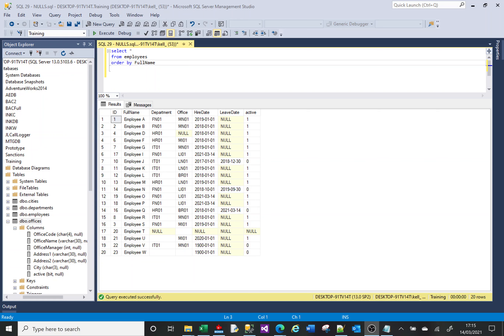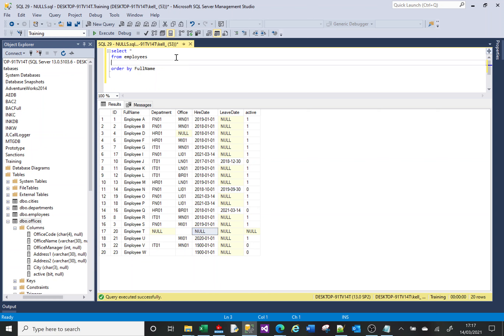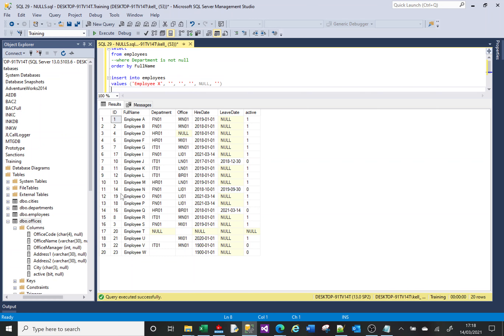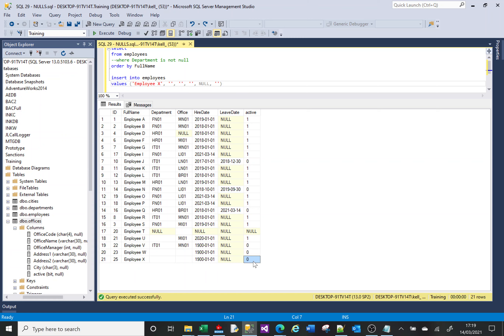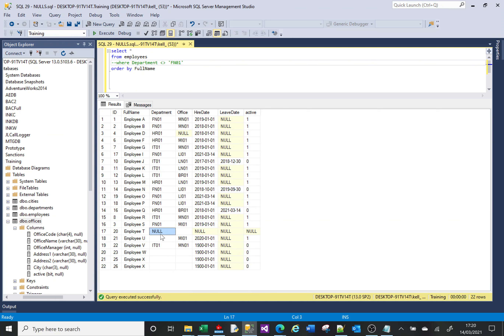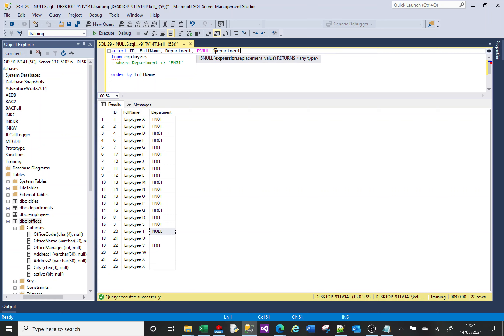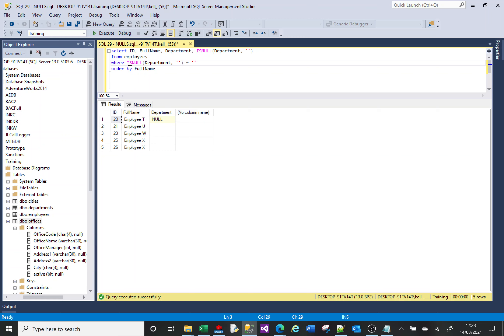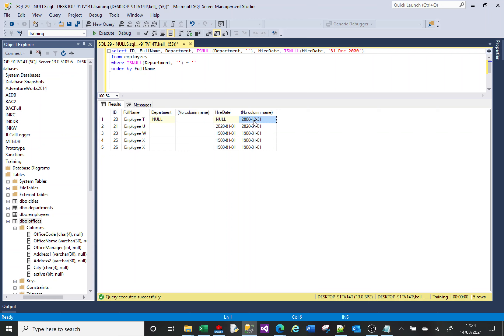SQL - An introduction to NULLS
This is a Microsoft SQL tutorial providing an introduction and overview of NULLs. NULLs are a funny concept and have be tricky to understand. This video has been created to (hopefully) help with the understanding.